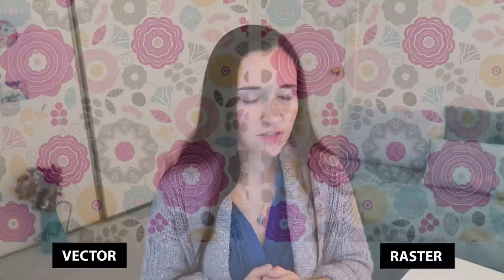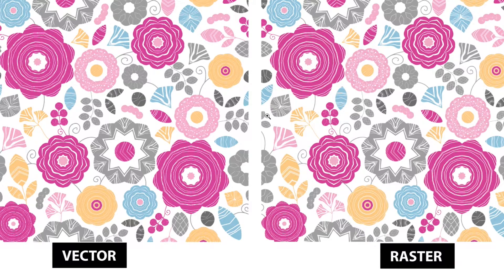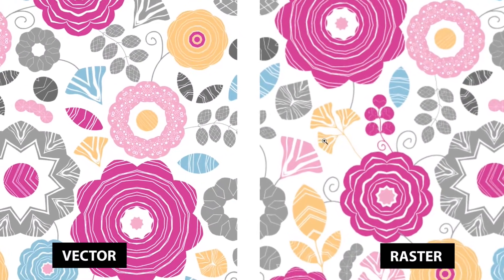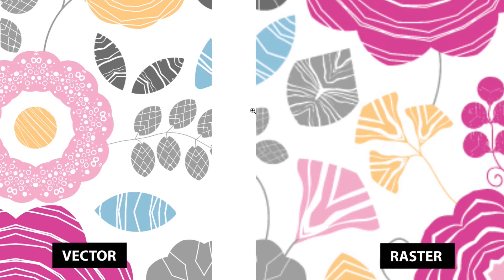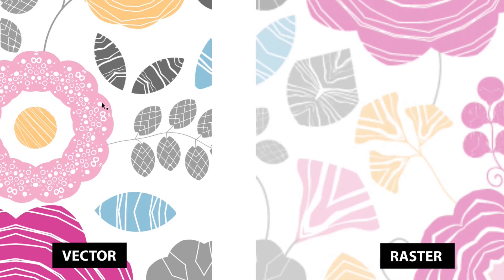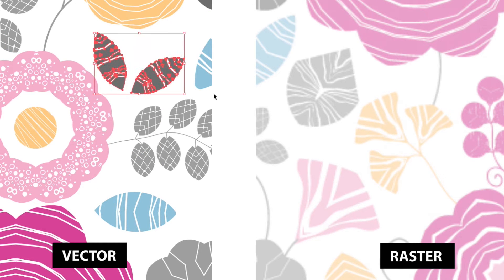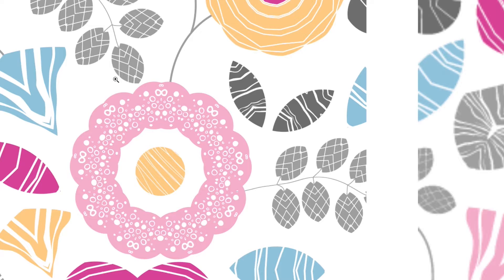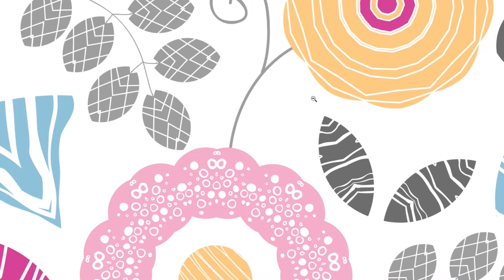What Is Vector? Vector vs Raster Artwork Formats For Manufacturing Products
What Is Vector? Vector vs Raster Artwork Formats For Manufacturing Products Bonus resources: http// Hi. I am Oksancia - a vector artist and surface pattern designer. In this video, I go through the main differences between vector and raster artwork formats for product manufacturing. What Is Vector? Vector vs Raster Artwork Formats For Manufacturing Products.

If you have more questions about this topic, please leave them below and I will try to answer them.

In this video I talk about:

1) What is vector graphic format?

2) Vector vs raster artwork formats for manufacturing products. What is the difference between vector and raster artwork formats?

3) How to choose vector or raster graphic formats for your product manufacturing or design project.

4) How to open a vector file? Best software to open and edit vector and raster artwork formats.

5) How to use .ai file format. How to open and edit vector files.

As a freelance surface pattern designer, my clients often ask me about the difference between vector and raster artwork formats after they received a request for vector artwork from the manufacturing facility where they plan to produce their products. Both formats can be used for manufacturing, however, there are a few major differences and here they are:

VECTOR FORMAT (Ai, EPS, could be also in PDF format) is created by the complex mathematical curves in vector editing software. Here is a few main vector editing software:
A vector format can when opened in proper software can be scaled infinitely while staying crisp and clear. No blurting or pixelation occurs.
So vector artwork can be printed clearly and in a crisp manner on many surfaces by most commercial printers.
Vector artwork can also be edited much easily than raster artwork. You can edit, move, scale, and recolor elements in vector files to fir your project. You can also take elements to use stand-alone placement prints within your line of products you are manufacturing.

RASTER FORMATS (JPG, PNG, TIFF, and many others) are awesome and useful too. I use them all the time for my work, however, for manufacturing commercial products like handbags, textiles, clothing, ceramics, plastic products, footwear, etc., raster artwork is less versatile and often not acceptable by the commercial printers or manufacturers. Raster formats when scaled become blurry and pixelated. Raster files consist of pixels with colors assigned to them. When scaled, these pixels start to show.

In this video, I show my vector floral repeat pattern design created in Adobe Illustrator and a raster JPG version of this repeat pattern side-by-side to show the difference when they are scaled.

Thank you very much for watching! I'd love to hear your feedback and comments in the section below :)

I am Oksancia - a freelance illustrator and textile designer who creates original repeating pattern artwork and helps bring unique concepts and ideas of my clients into the designs that are not only beautiful but also meaningful.

Grow, Love, and Create!